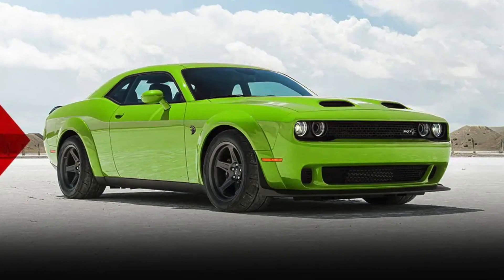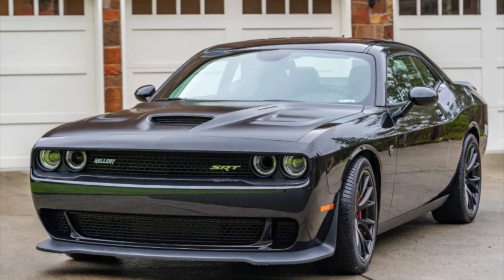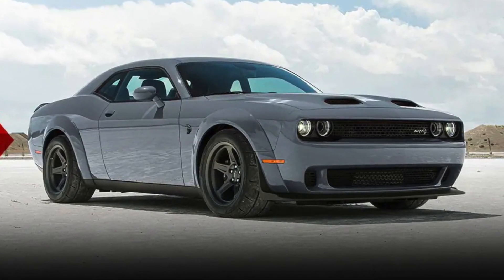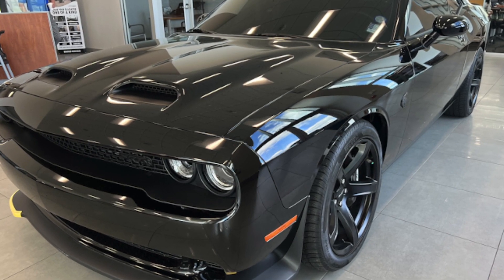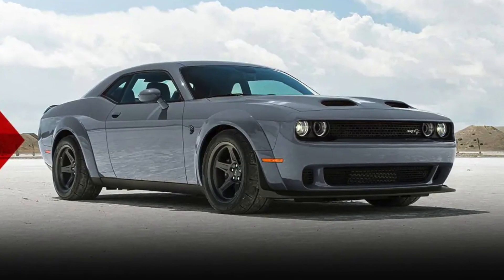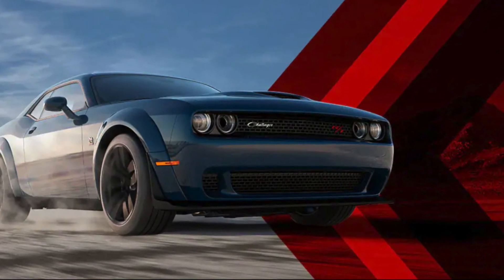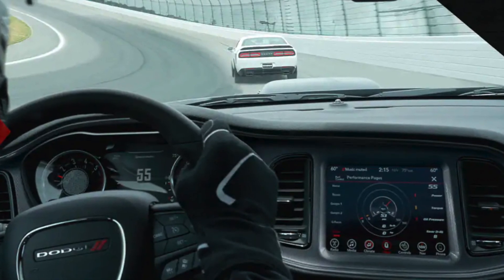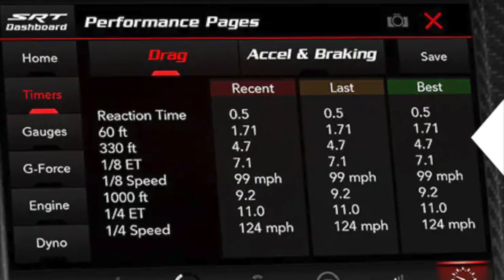Matthew "Jake" Hiers Answers Your Questions About the 2023 Dodge Demon 170 Last Call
Value & Collectability The Challenger Demon one-seventy Last-Call is a limited-production model, which makes it very desirable for collectors. Previous models of the Challenger, such as the Hellcat, have appreciated dramatically in value. For example, a 2015 Dodge Challenger SRT Hellcat with 10,000 miles on it sold for $90,000 in 2022. Significantly more than the car's original MSRP of $65,000. The Challenger one-seventy Last-Call is a limited-production model, which means that there are only a finite number of them available. This makes them more desirable for collectors. Second, the Challenger one-seventy Last-Call is one of the most powerful muscle cars produced, and there is a growing demand for high-performance vehicles and there is a growing demand for stylish, performance vehicles. , Availability Learn more about the 2023 Challenger one-seventy Last-Call today at Boniface-Hires Chrysler Dodge Ram in Merritt Island, FL. They are one of the few dealerships in the country that will have a Last-Call available, with a limited production of just 33-hundred cars, don't miss your chance to own one of these iconic muscle-cars. , Safety The Challenger one-seventy Last-Call is a safe car, earning a five-star overall safety rating from the National Highway Traffic Safety Administration and a Top Safety Pick plus-rating from the Insurance Institute for Highway Safety. It is also equipped with a number of driver assistance features, including adaptive cruise control, lane departure warning, and blind spot monitoring. Whenever you have such power it’s great to know you also have such safety!, Technology The Challenger Demon one-seventy Last-Call is a technologically advanced car, with a number of features that make it a great choice for both everyday driving and performance driving. These features include a 10 and-a-quarter inch touchscreen infotainment system, a 10-speaker Alpine sound system, a Wi-Fi hotspot, and a number of driver assistance features; including adaptive cruise control, lane departure warning, and blind spot monitoring.